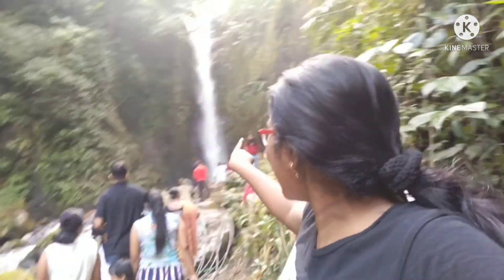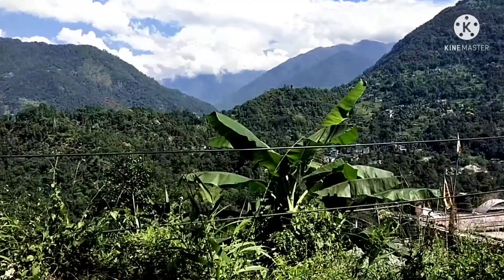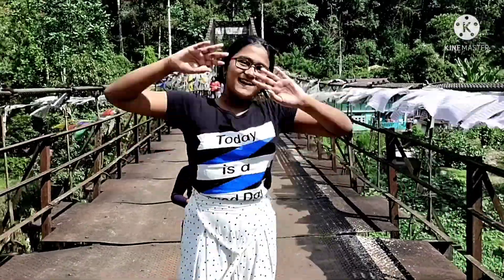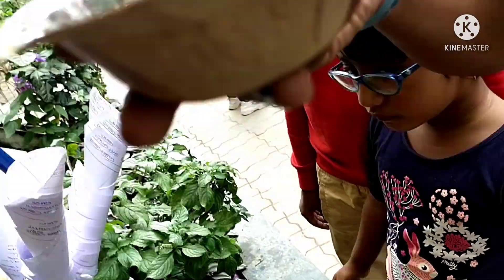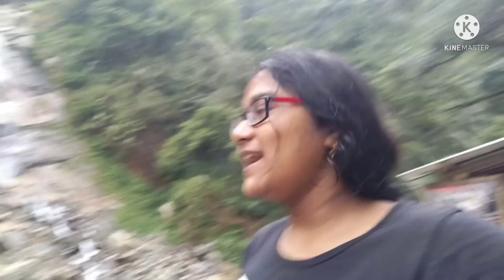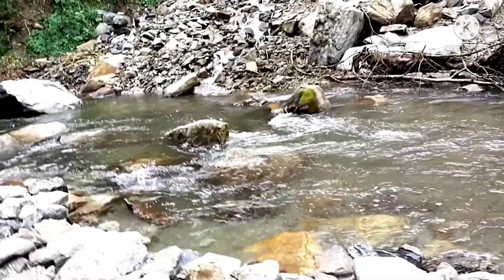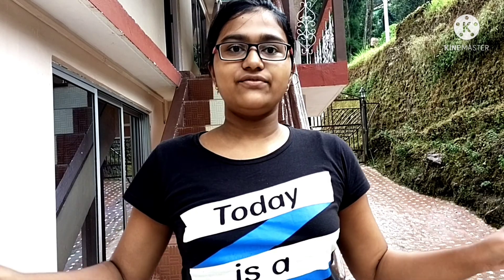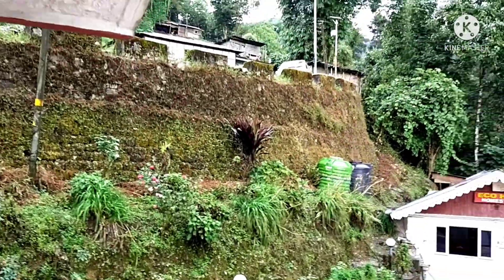Rolepkhola # buddha waterfalls # hanging bridge Silk route # day3 # debanjan@junior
silk route # day 3
Rolepkhola
Budha bridge
keukhola falls